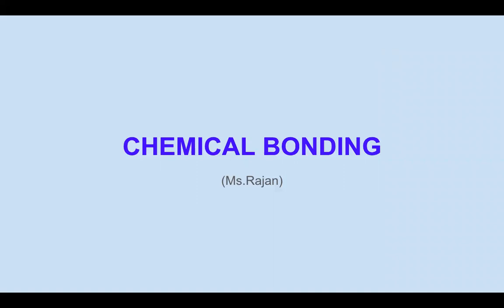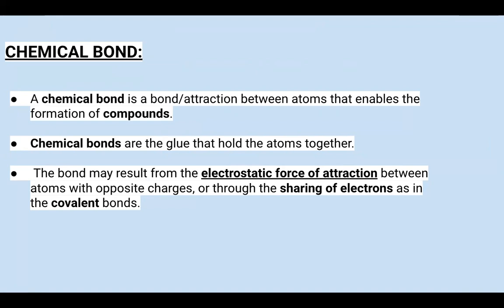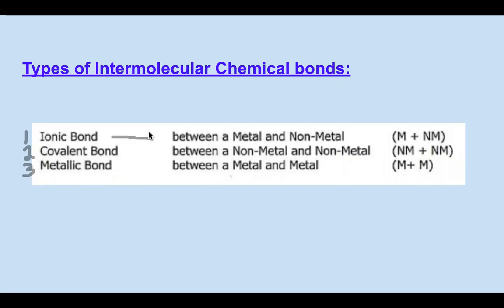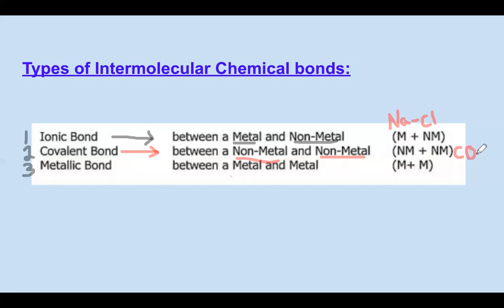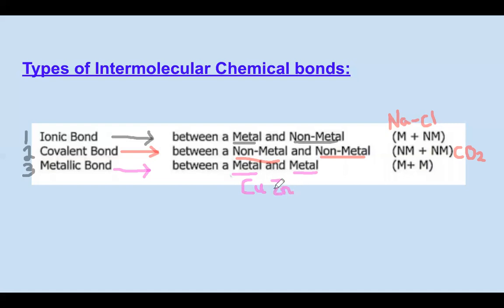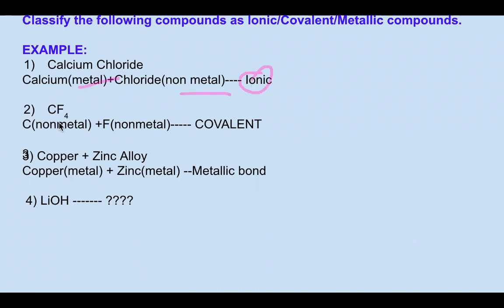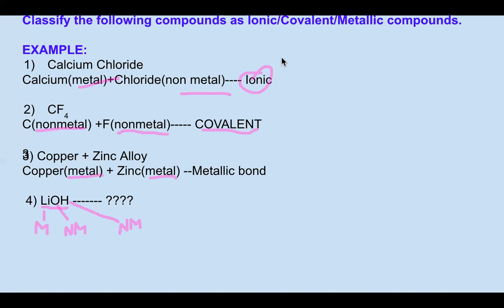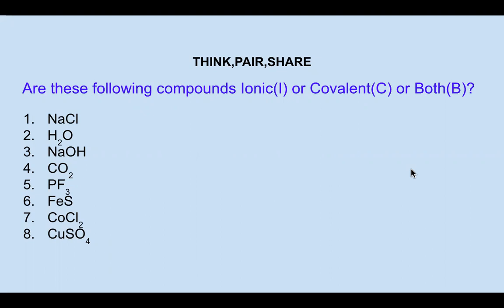Types of Chemical Bonds